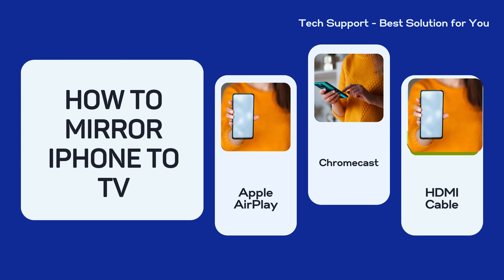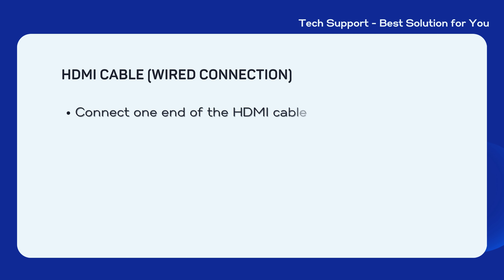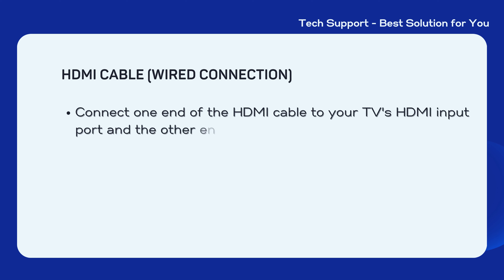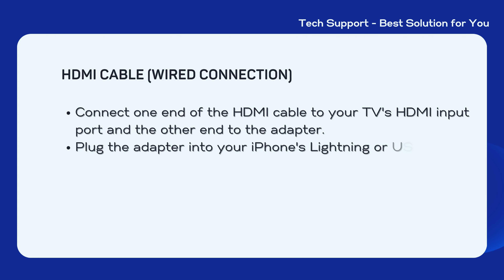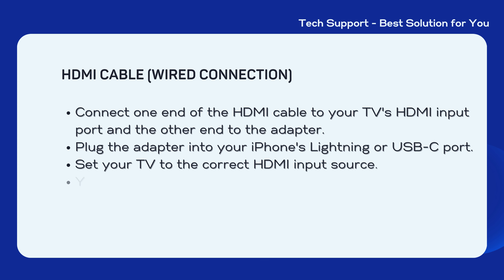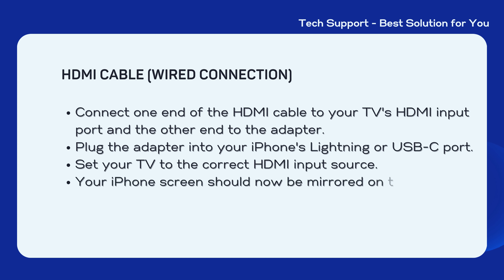How To Mirror iPhone To TV | Apple Airplay, Chromecast , HDMI | 2024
Welcome back to tech support channel. In this video, we will discuss on how to mirror iphone to tv.

You can mirror your iPhone to a TV using several methods, depending on the type of TV and the available technology. Here are a few common ways to mirror your iPhone to a Television.

1. Apple AirPlay (For Apple TV)
2. Chromecast (For Google Cast-enabled TVs)
3. HDMI Cable (Wired Connection)